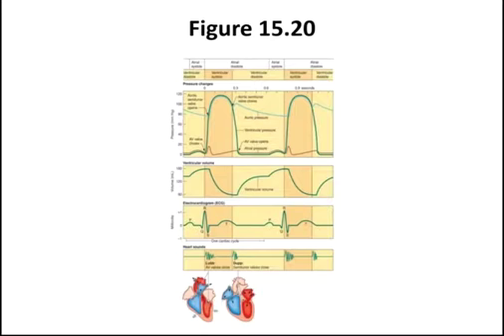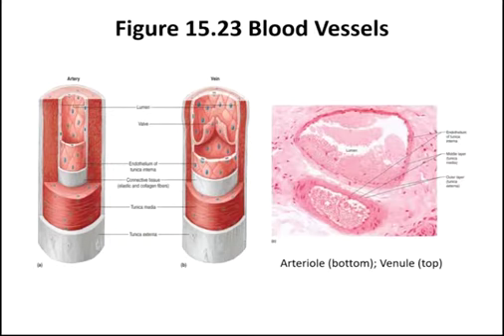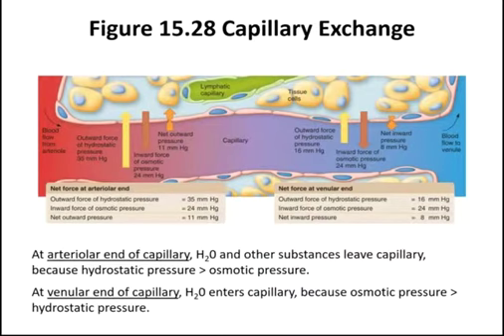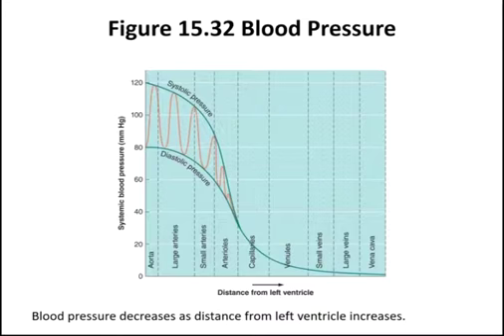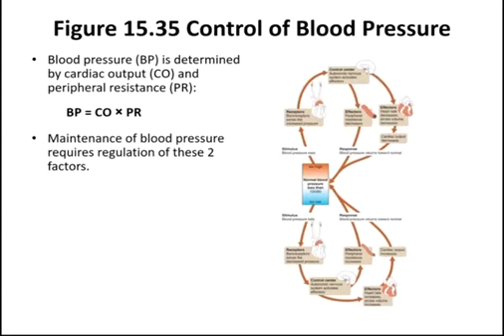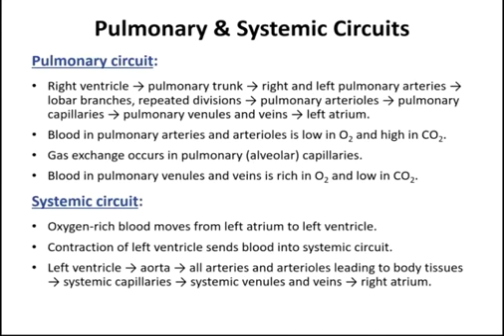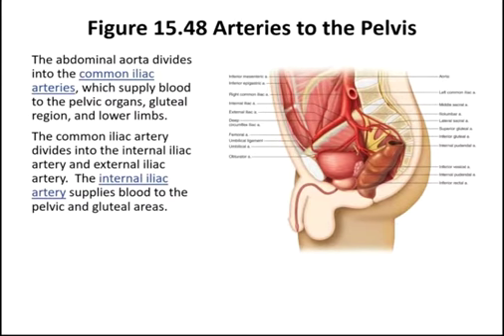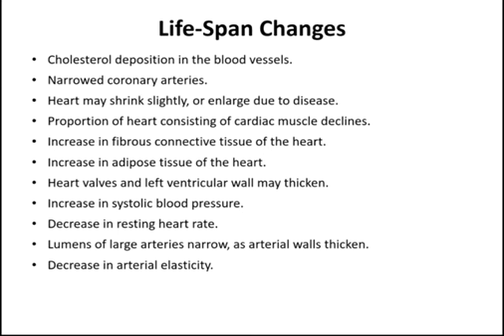BIO 210- Chapter 15 Lecture (Part 2)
Mildred Elley College A&P 2 (BIO 210) second lecture on the cardiovascular system.